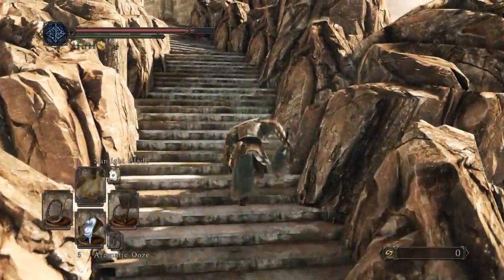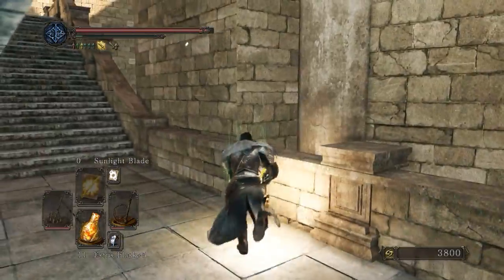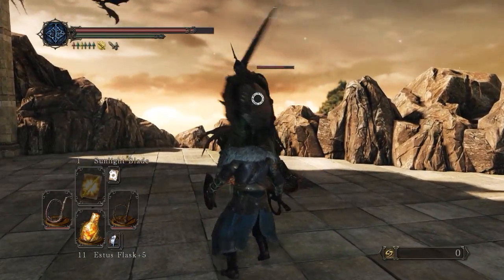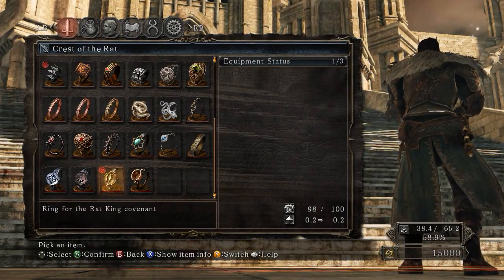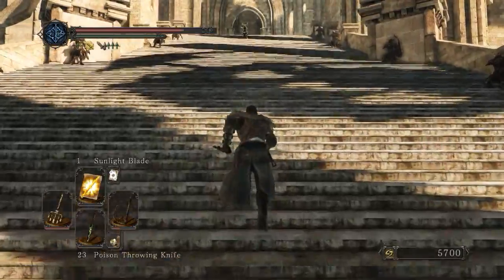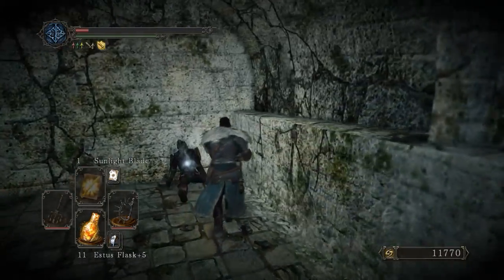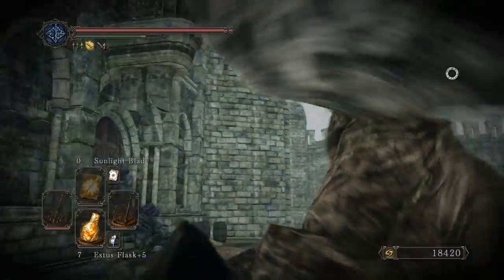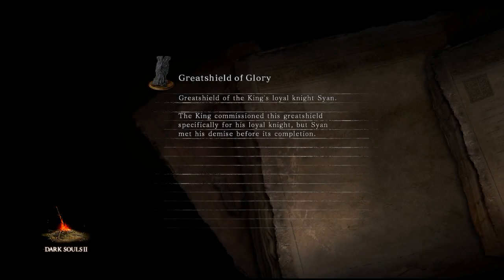Darksoulvania 2 #21: Hail From the Past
Wayne streams a "Belmont" (whip- and "subweapon"-only) challenge run in Dark Souls 2 for Spooktober 2016. This video, after _way_ too many deaths, we get the Ashen Mist Heart and start Drangleic History 101.